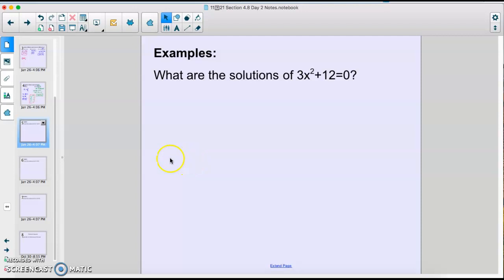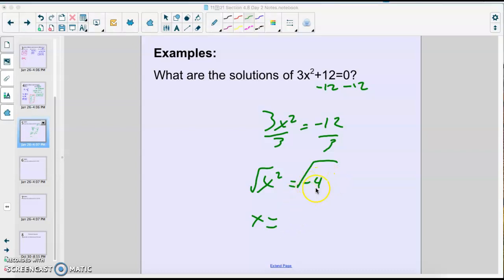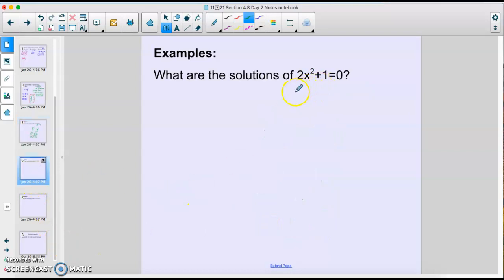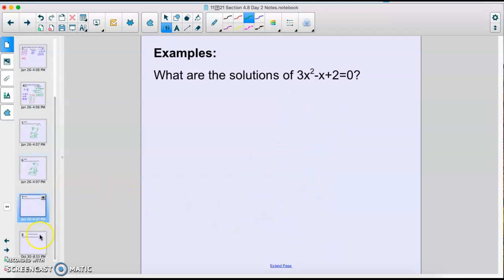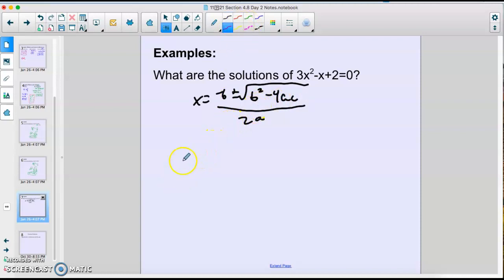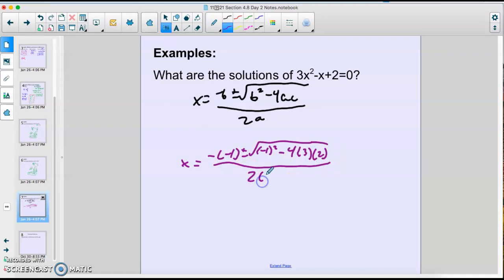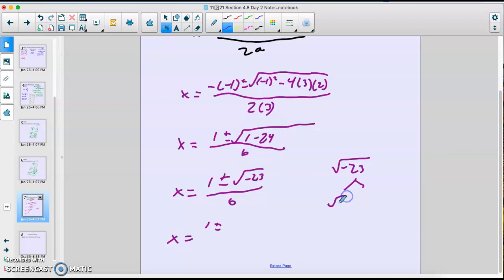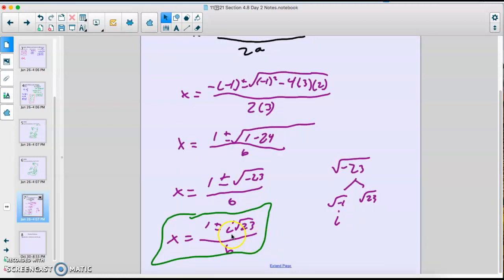AA 4.8 Part 2